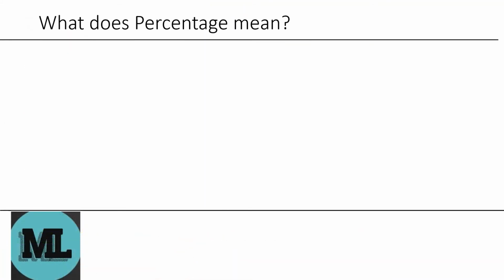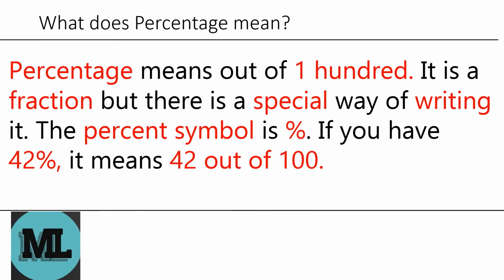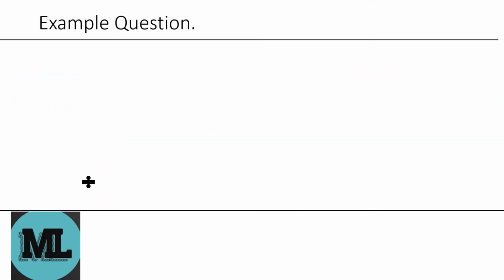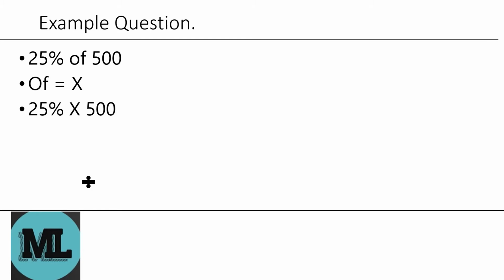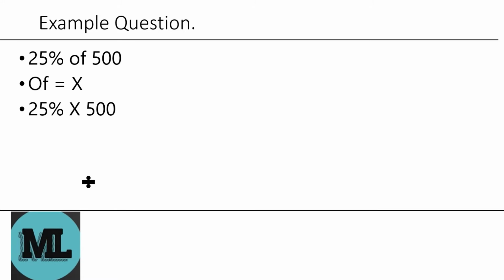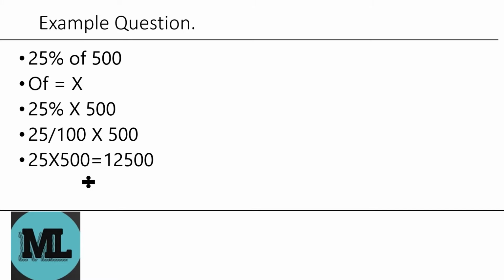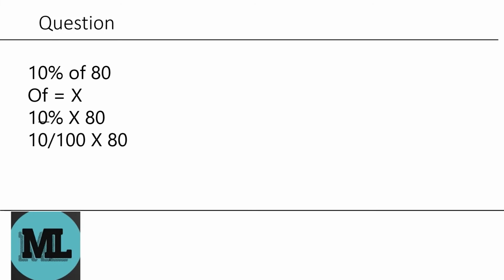Percentage Of An Amount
This video is about an introduction to percentages and 'Percentage Of An Amount'.